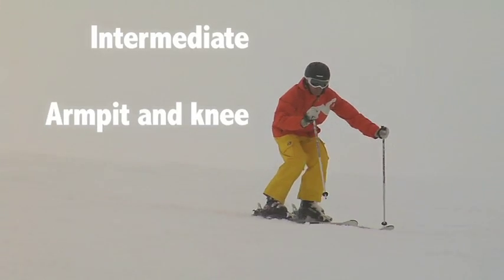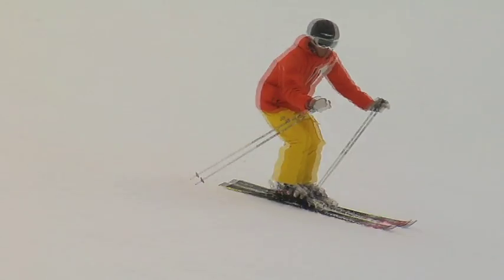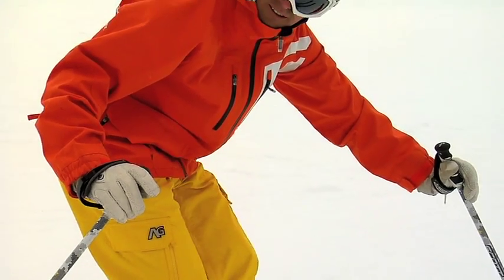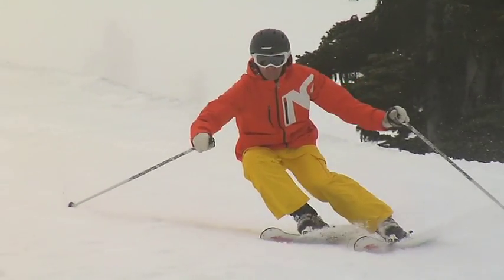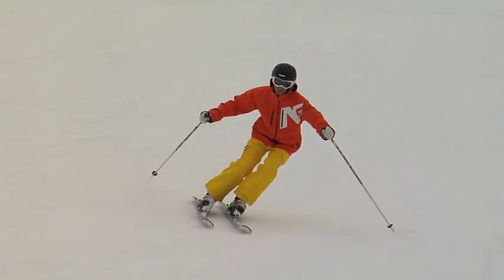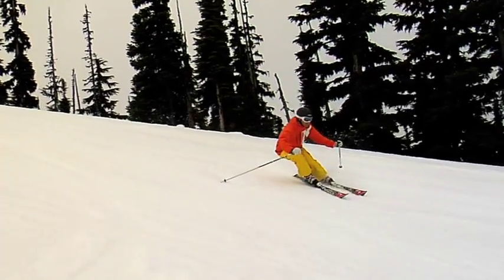ski lesson exercise arm pit and knees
Another ski video from Bobby's Tool Box. Learn and improve your skiing by trying new sensation. This exercise will play with your pivoting skills. Don't forget it's an exercise, once you get the feeling try to blend it to your own day to day ski. Thank you Giro to protect my head!